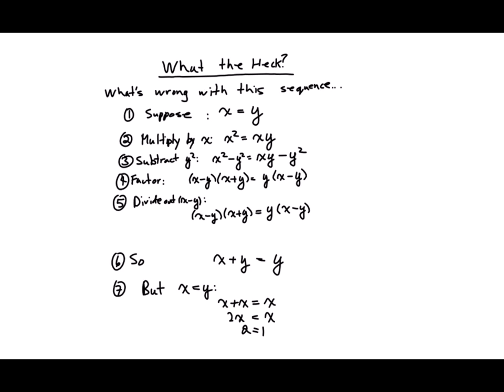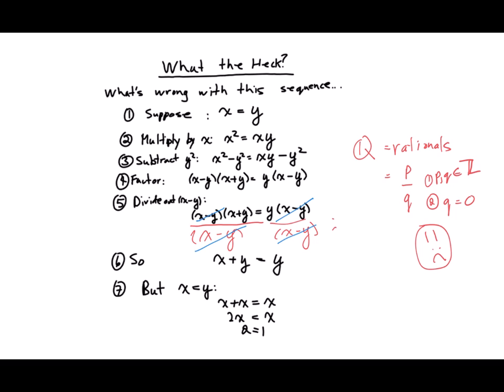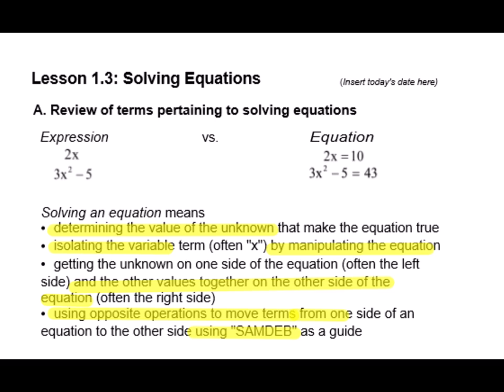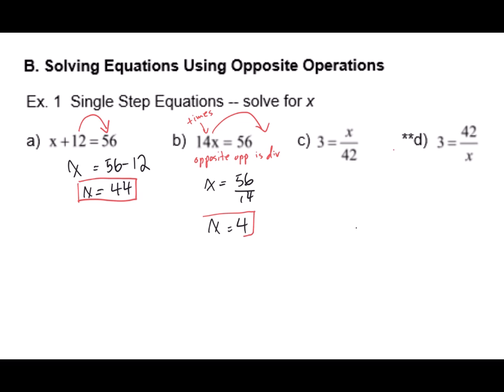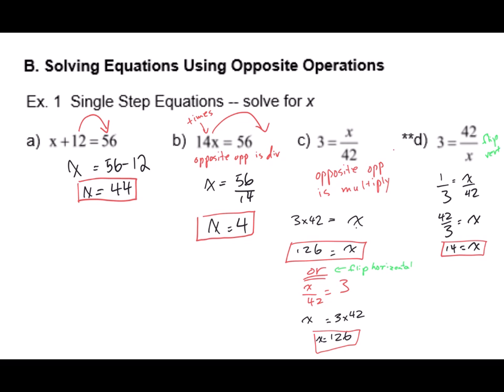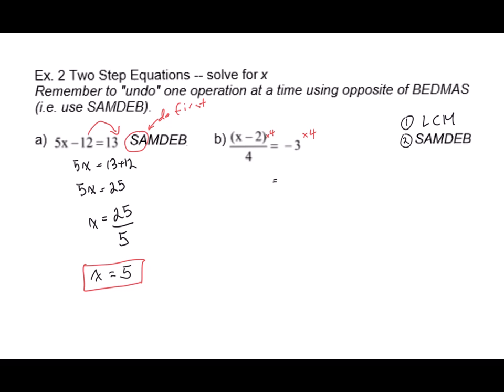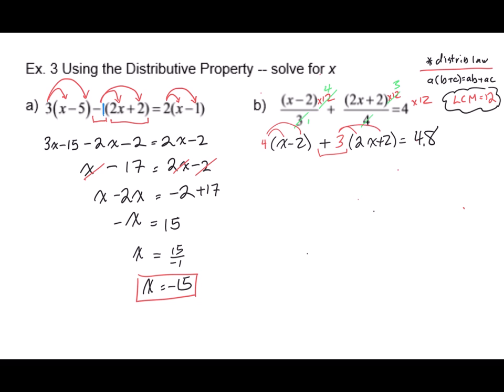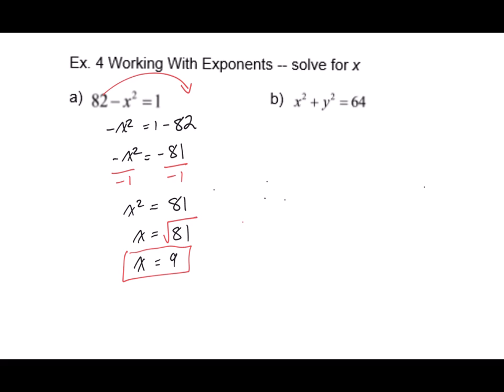MPM2DE 1 3 Solving Equations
A. Review of Terms Pertaining to Solving Equations
B. Solving Equations Using Opposite Operations
• Single Step Operations
• Two Step Operations
• Distributive Property